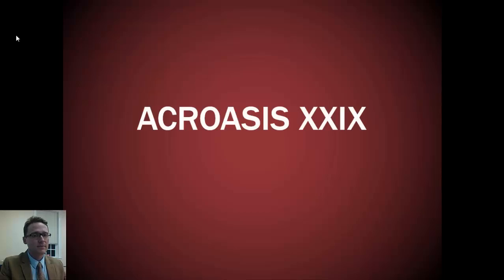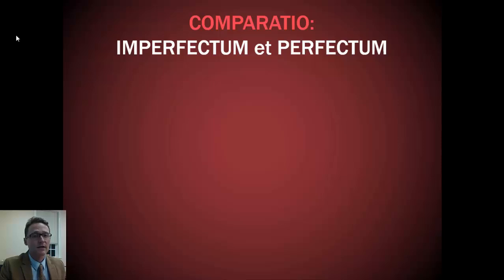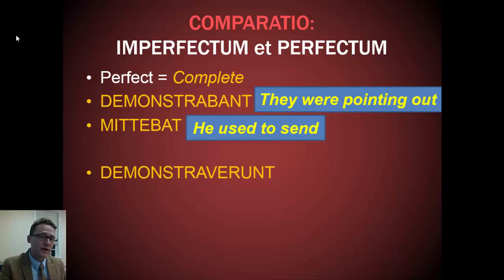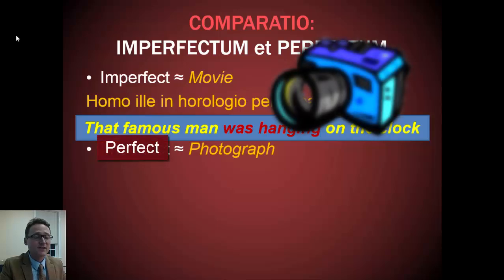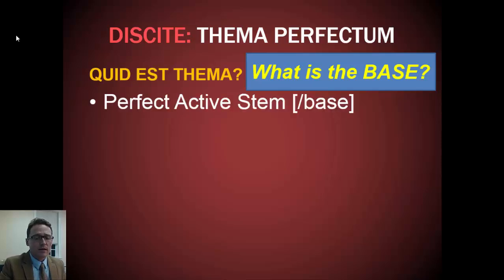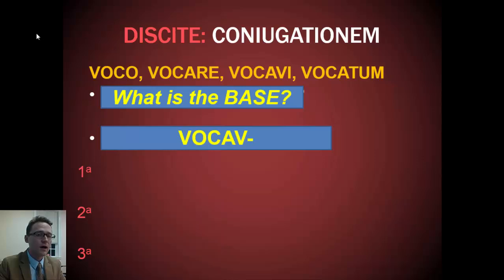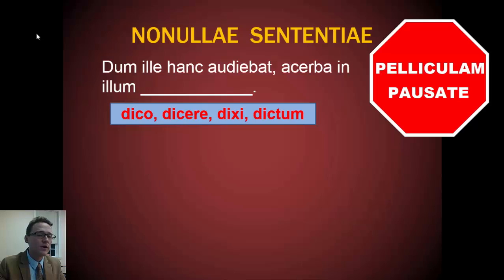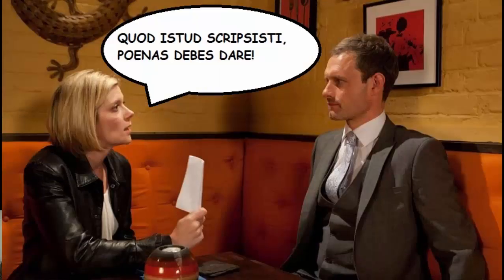Acroasis XXIX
cap. XII, pp. 97-98, 99,
de perfecto tempore et eiusdem usu